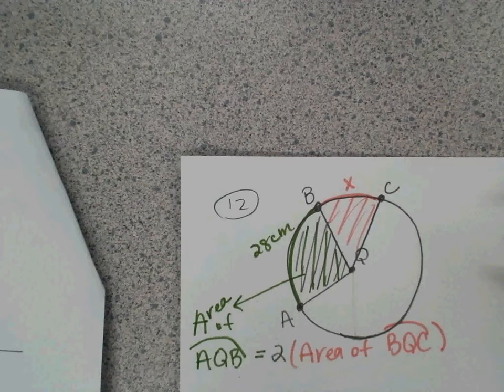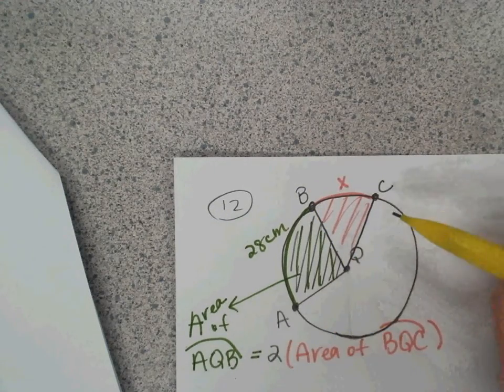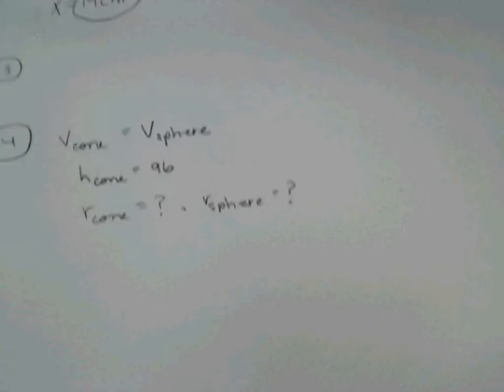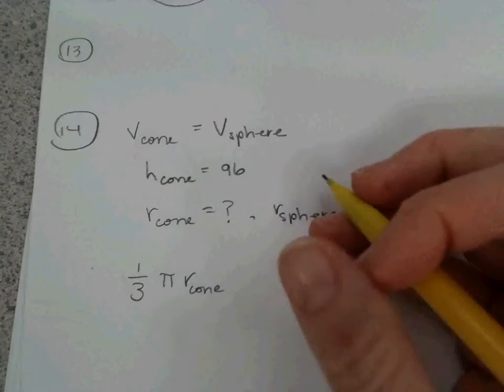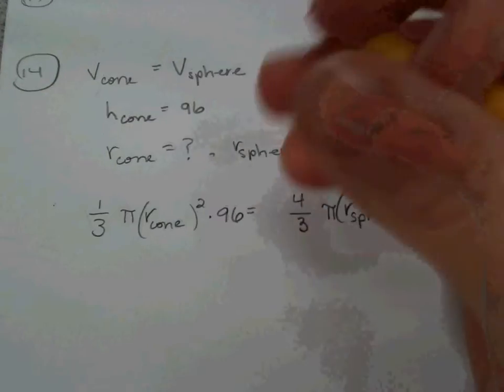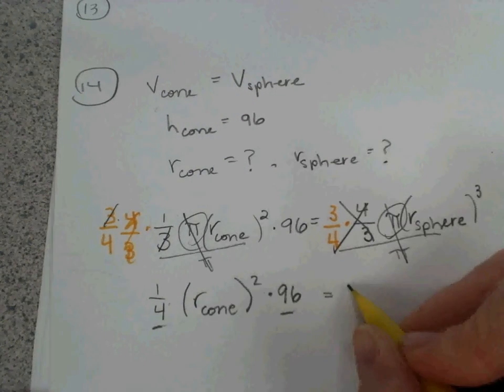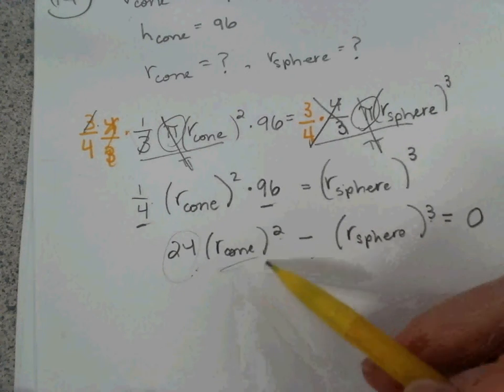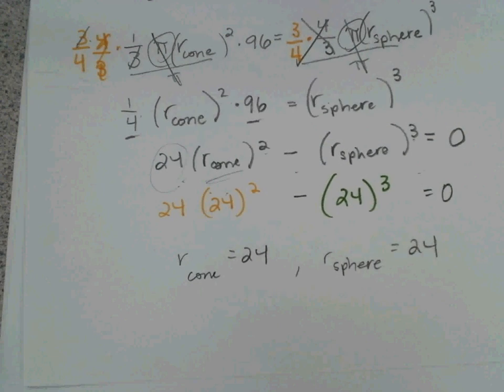Geometry EOC Practice Test #12 - 14 (2018)